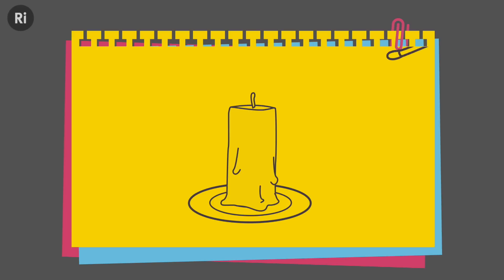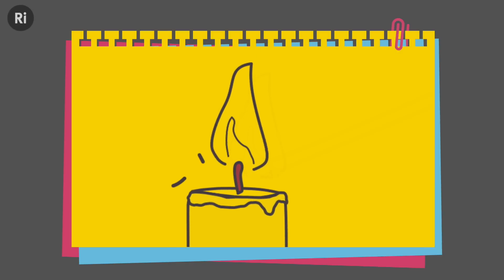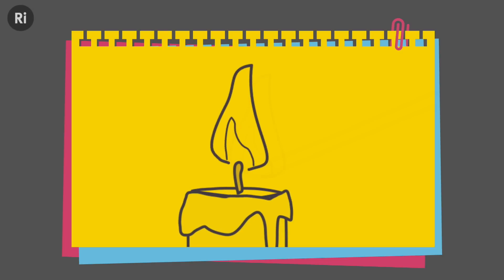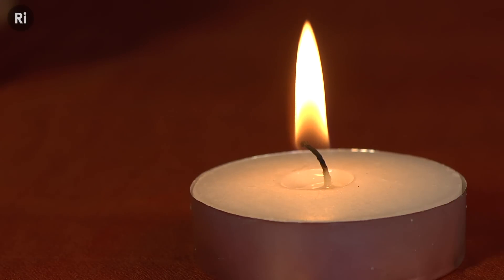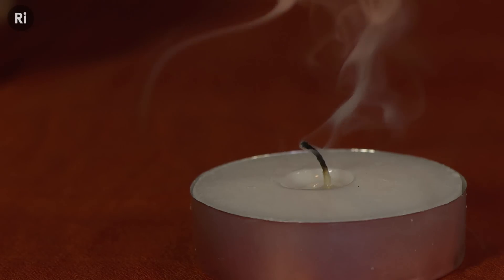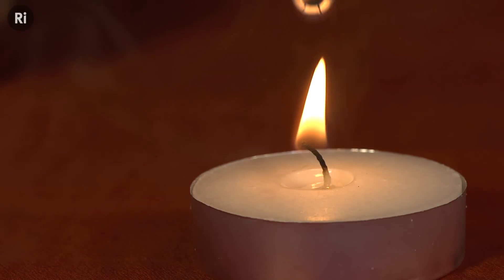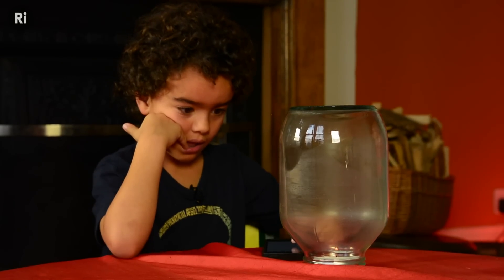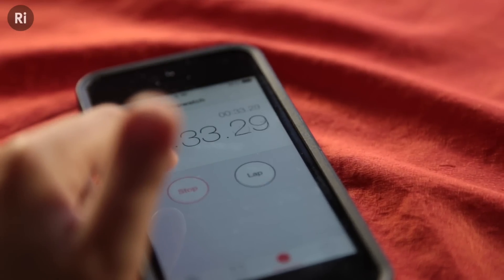At home science - Jumping candle flame experiment - ExpeRimental #13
Make a flame jump through the air in this fun science experiment to do at home with children.

ExpeRimental is a series of videos showing fun, cheap, simple science activities to do with 4-10 year olds.

Lisa and Josh make a candle relight as if by magic. They investigate how long it takes for a covered candle to go out, and find out why a candle can keep burning for a longer time in a larger jar than in a small one.
In this fun, free science experiment to do at home with young children, Lisa shows Josh how to relight a candle without touching the wick. When a candle is blown out, the wick stays hot, and wax continues to be drawn up through it before evaporating. This wax gas above the candle can be relit, meaning that a flame will appear to jump from Lisa’s lighter to the candle wick.
Josh times how long it takes for candles to go out when covered by different sized jars. A candle flame is the result of a chemical reaction between wax gas and oxygen in the air. When you trap the candle in a jar, it only has a limited amount of oxygen. Josh finds out that in larger jars, there’s more oxygen so the candle can keep burning for longer, but that the flame will eventually go out.

This series of ExpeRimental is supported by the Royal Society of Chemistry.